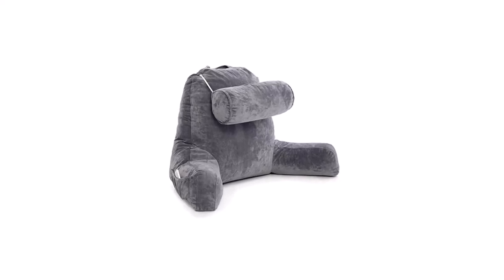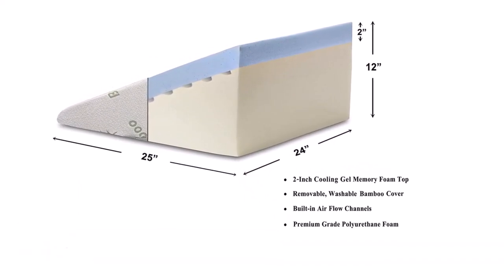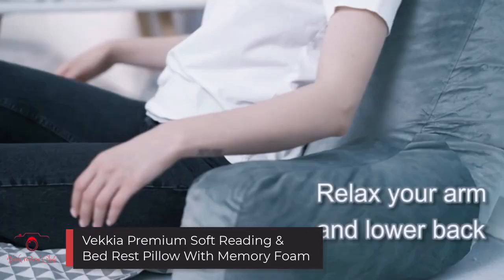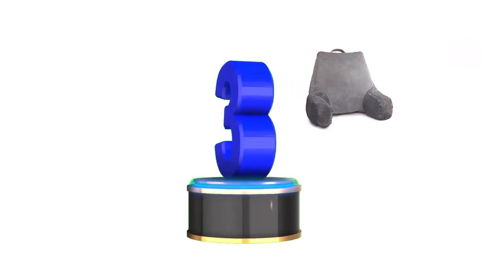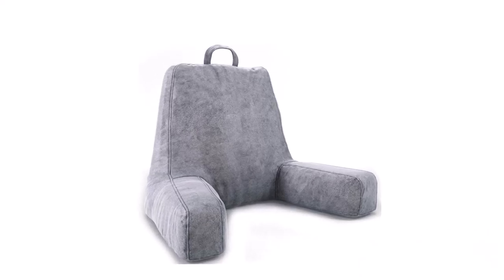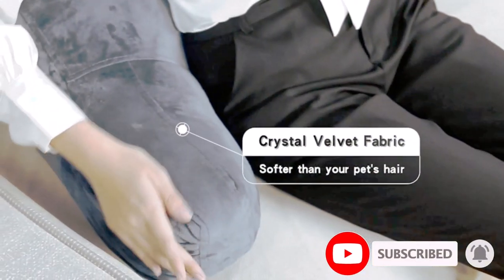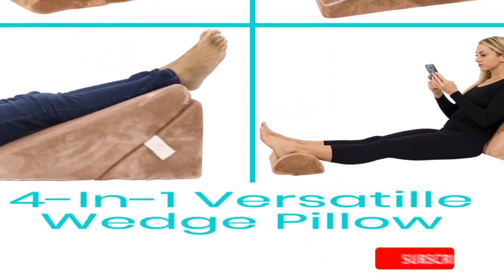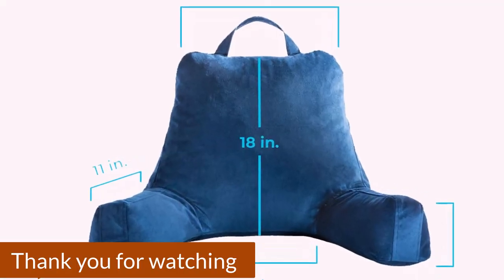Best Backrest Pillow In Bed For Reading Book Or Watching TV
In this video we presents the Best Bed Pillow / Sleeping Pillow / Backrest Pillow | Top 5 Review

✅ Best Backrest Pillow In Bed For Reading Book Or Watching TV (Best Reading Pillow)

👉 1. InteVision Foam Bed Wedge Pillow
👉 2. Vekkia Premium Soft Reading & Bed Rest Pillow
👉 3. ZIRAKI Large Plush Shredded Foam Reading And TV Relax Pillow
👉 4. ZOEMO Bed Rest Reading Pillow
👉 5. Xtra-Comfort Bed Wedge Pillow